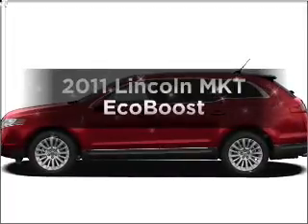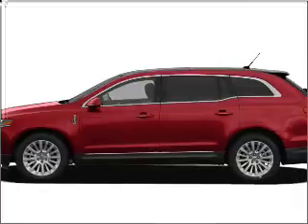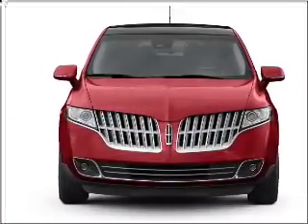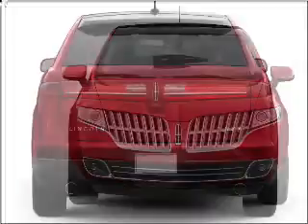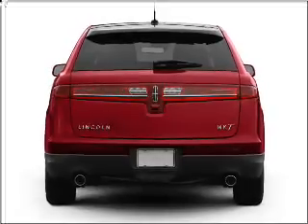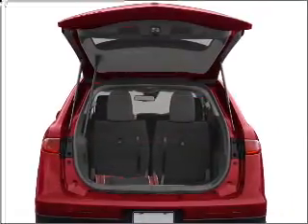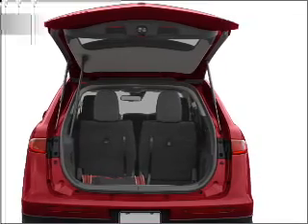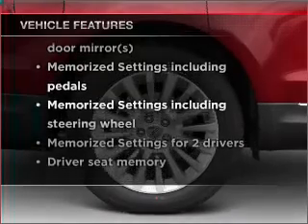2011 Lincoln MKT - Hempstead NY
Year: 2011
Make: Lincoln
Model: MKT
Trim: EcoBoost
Engine: 3.5 liter 6 cylinder 24 valve
Transmission: 6-Speed Automatic
Color: Tuxedo Black Metallic
Mileage: 5
Address:
301 N Franklin St